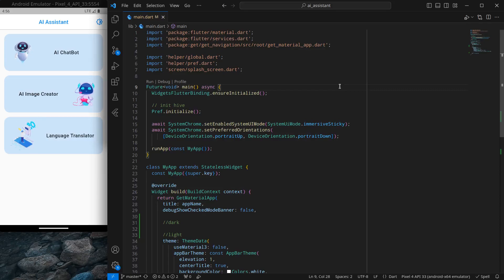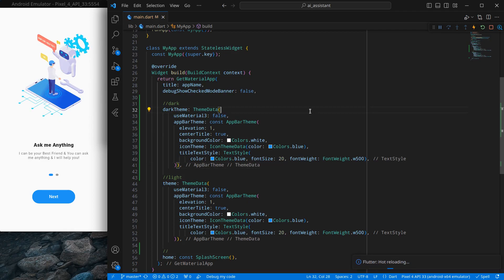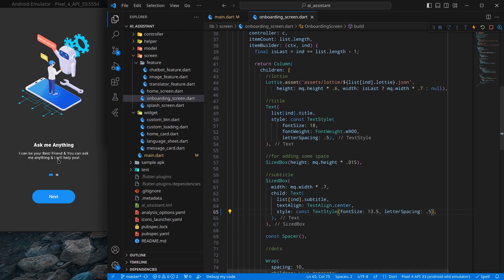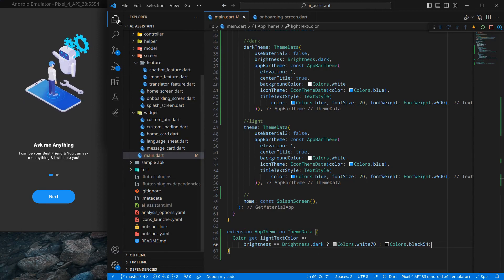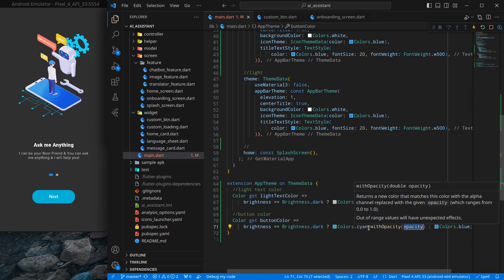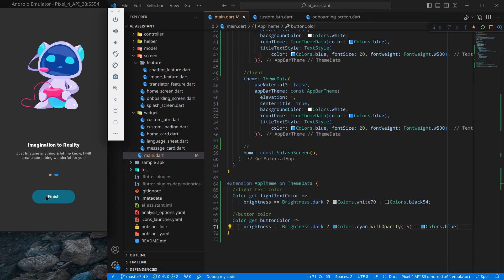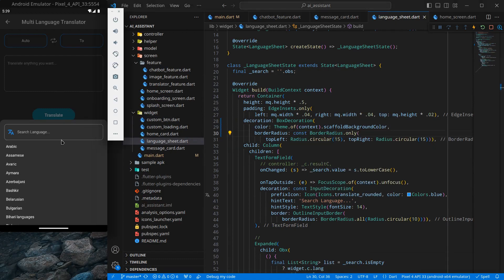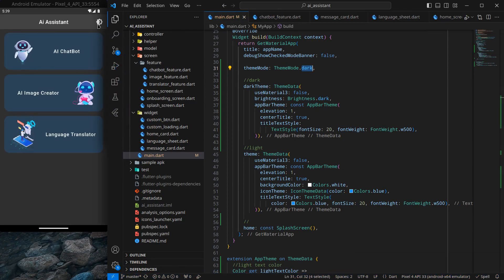28.Custom Dark Theme (Dark Mode) in Ai Assistant App | Getx | Flutter & Dart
In this video, We will design custom dark theme for our app using theme data extension and adding custom colors to it & use it.